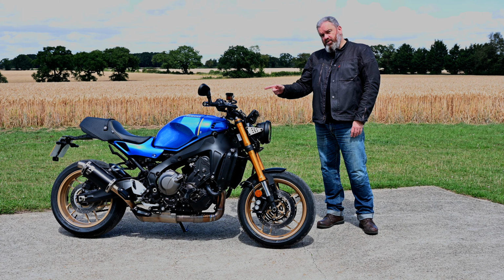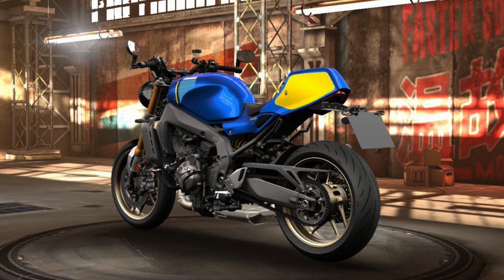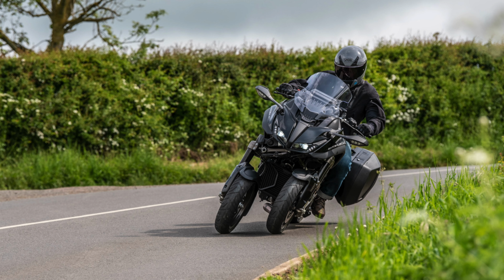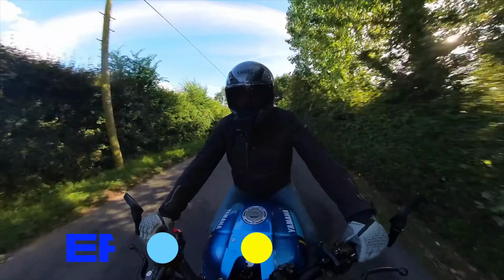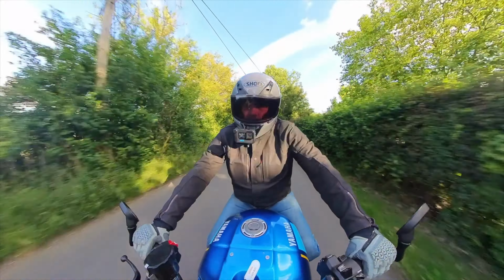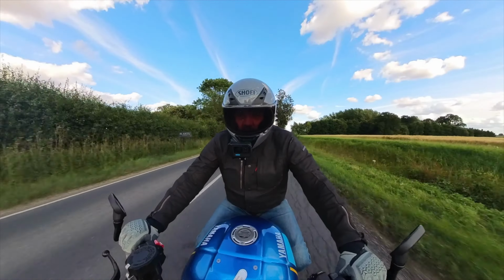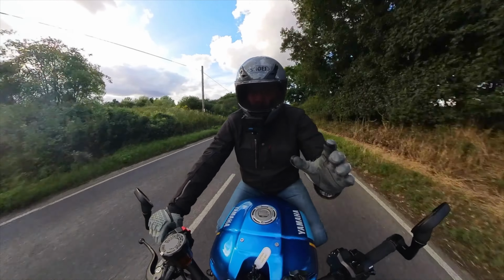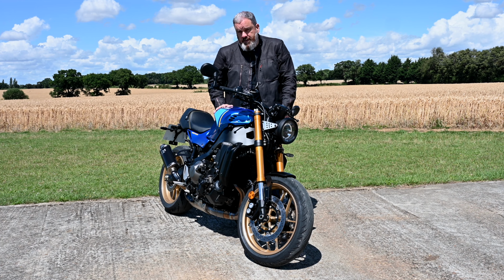2023 Yamaha XSR900 Review - All the show with all the go too!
The 2023 Yamaha XSR900 sits at the top of the brands Sport Heritage category, and this version is stylistically a shift from the previous model. It retains the Deltabox chassis and excellent CP3 three-cylinder engine, but there are also a few other changes to consider as well as the styling shift. In this video, I concentrate more on the Riding experience rather than just bashing out all the stats to give you an idea of what it's like out on the road, away from the spec sheets. Under it's retro clothing, this Yamaha is a real rider's bike.

A big thanks to my channel partners for their support;

00:00 - Intro
00:36 - Styling
02:17 - Engine & Performance
04:10 - Handling & Suspension
05:23 - Ergonomics
06:49 - Brakes
09:01 - Electronics & Display
10:03 - Riding Summary
10:33 - Build Quality
10:46 - Accessories & Pricing
11:17 - Conclusions